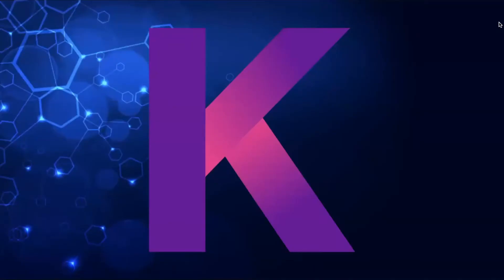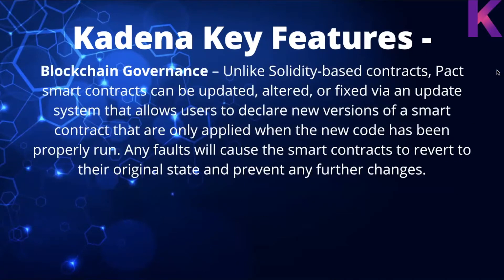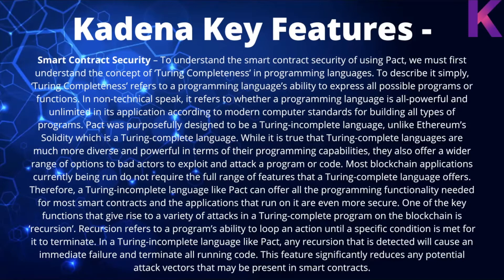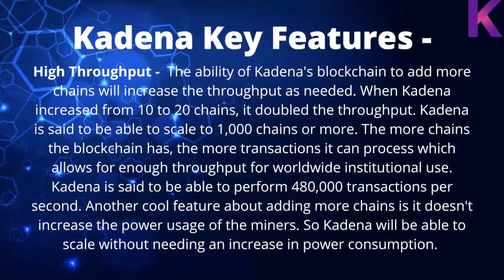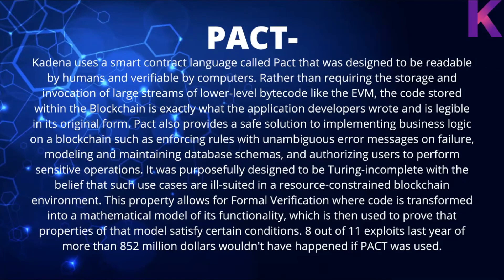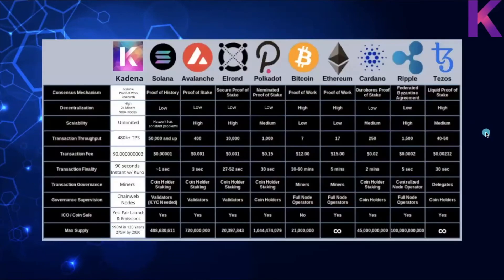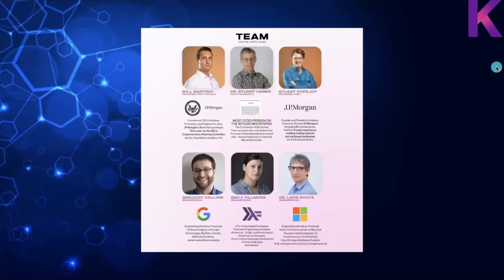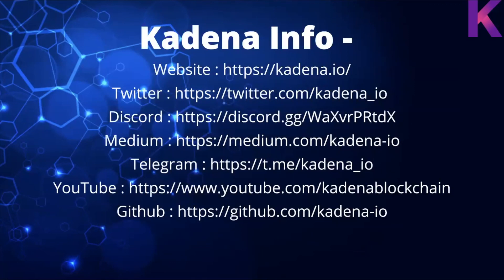What Is Kadena? - Spinning the Chainweb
Information about the Kadena blockchain - k:TheCryptoSpyder